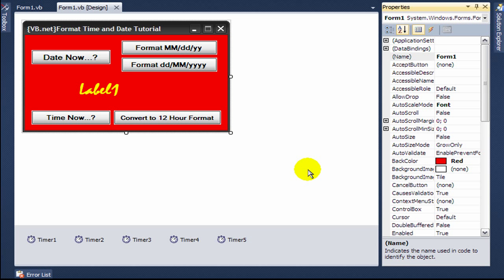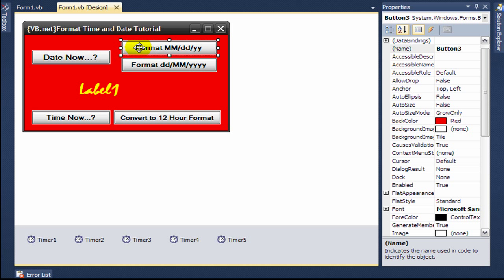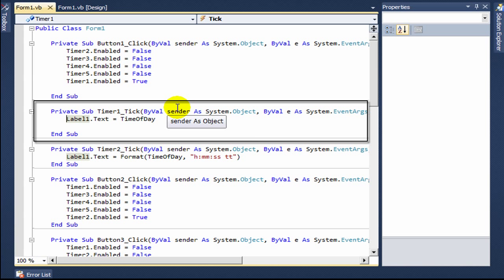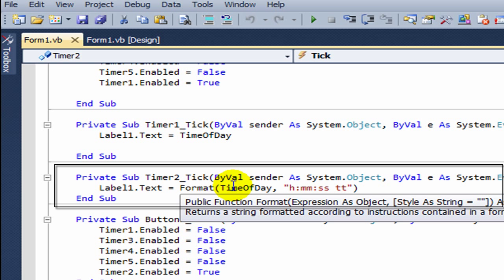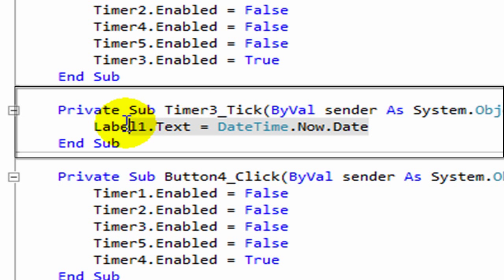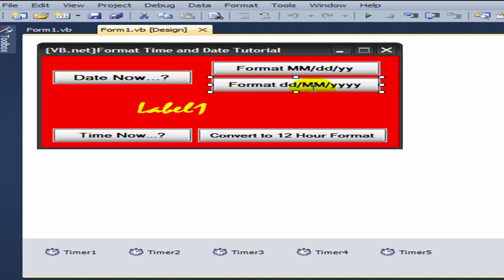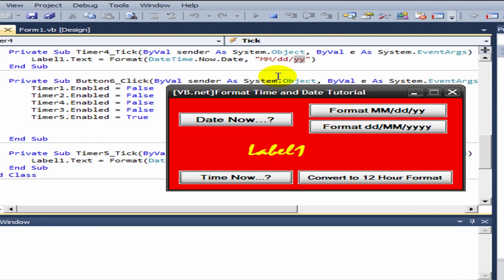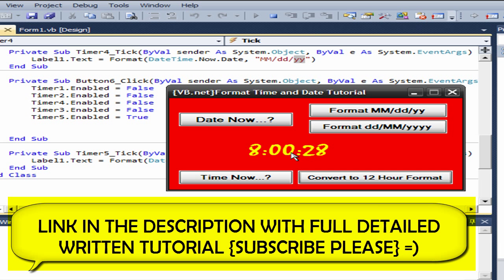{VB.net} Format Date and Time Detailed Tutorial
Hello and welcome guyz to another VB.net tutorial, today in this video tutorial i will be showing u all how to format the time and date to 12 hour format and date to dd/mm/yy or mm/dd/yyyy or any way u want it to be...just change the coding accordingly..

Here are all the codes with detailed written tutorial as well as video tutorial: